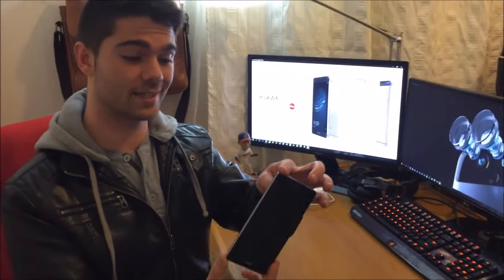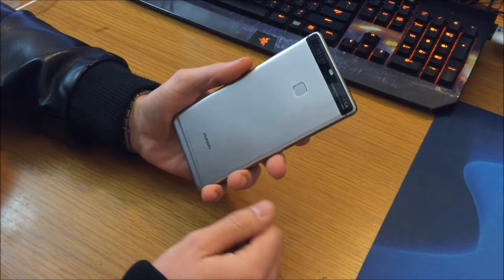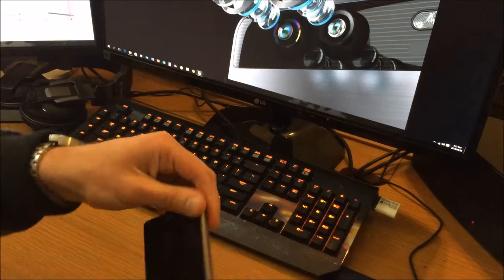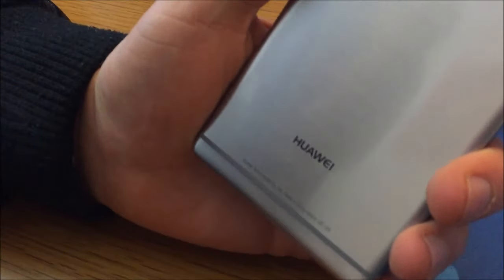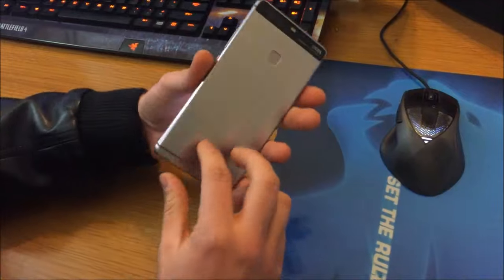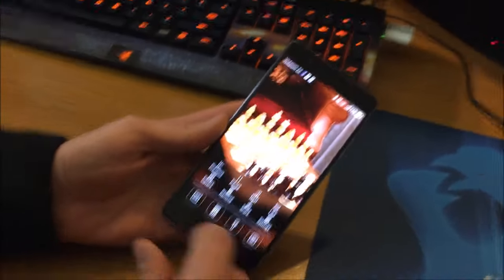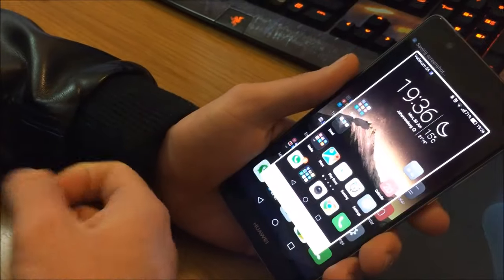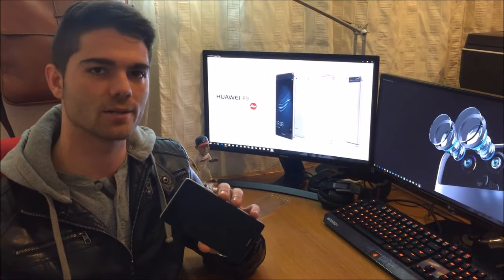Huawei P9 Plus - In Depth Review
I go in-depth with the new Huawei P9 Plus with regards to boot-up time, physical body, fingerprint sensor, software, hardware specs, apps & games, and the amazing Leica camera.

Some spec's include:
• Launched May 2016 alongside the P9 and P9 Lite
• Unibody design –P9+ 7mm thick, iPhone 6S+ 7.3mm, S7e 7.7mm
• Gorilla Glass 4 (Same as S7)
• Slight Curve on screen and on back
• Charger port and charger – USB type C (3.1) Fast Charging
• P9+ Screen – 5.5” AMOLED panel with 401 ppi due to standard HD
• P9+ battery – 3 400 mAh, S7e (3600mAh), 6S+ (2750mAh) The P9Plus battery gets me through two FULL days on moderate use (quite similar to the mate 8)
• Chipset – Kirin 955
• CPU - Quad-core 2.5 GHz Cortex-A72 & quad-core 1.8 GHz Cortex-A53
• Android marshmallow 6.0.1 – EMUI 4.1
• Not stock android, but less bloatware than Samsung, no duplicate apps, better integrated
• Integrated home screen button (customisable)
• 3D touch – on apps, zoom, starred
• Knuckle gestures
• P9+ Dual rear camera setup 2X 12 MP, f/2.2, 27 mm, Leica optics, phase detection autofocus, dual-LED (dual tone) flash (Monochrome b/w & Colour), Laser Auto Focus
• P9+ Front camera setup - 8 MP, f/1.9, Laser Auto Focus